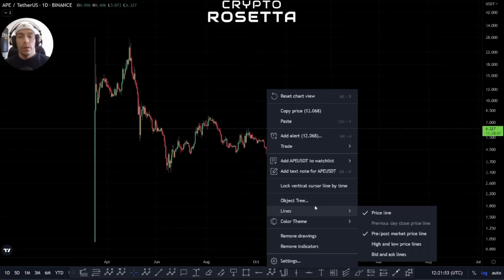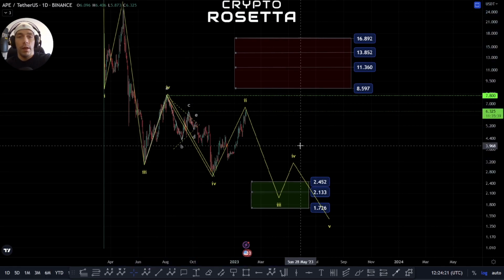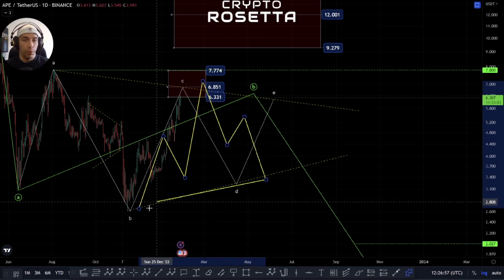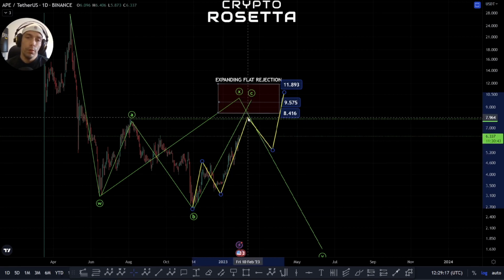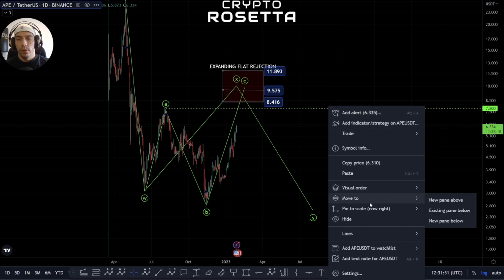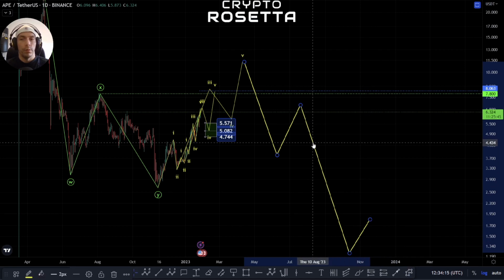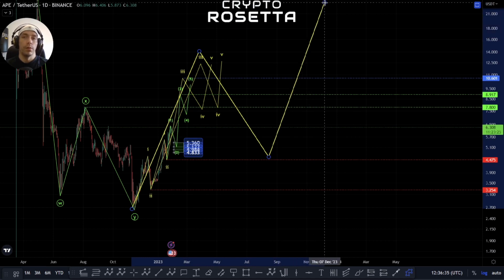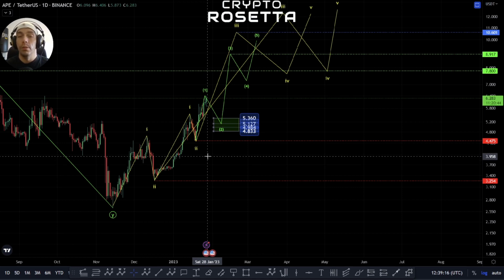🤑$10 APE Coin🤑 Ape Coin APE Price Prediction - Macro Technical Analysis/Elliott wave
👉 Trading View.